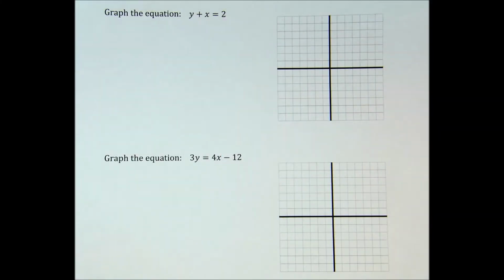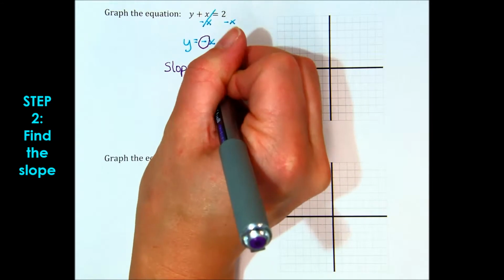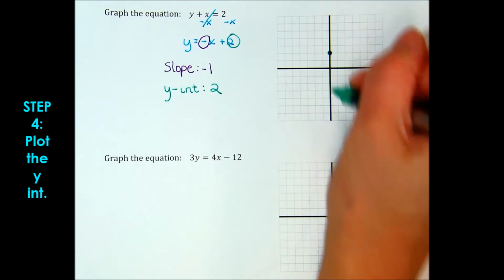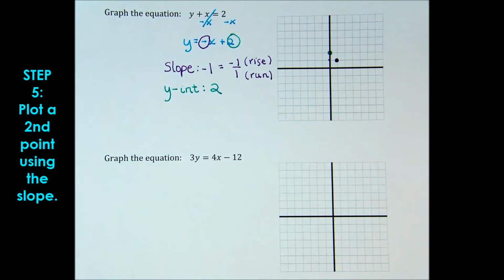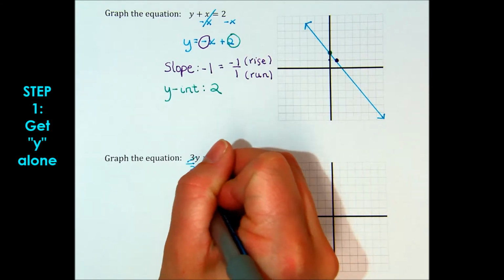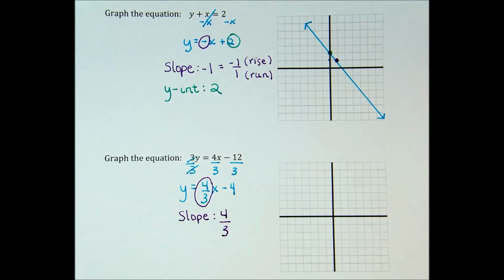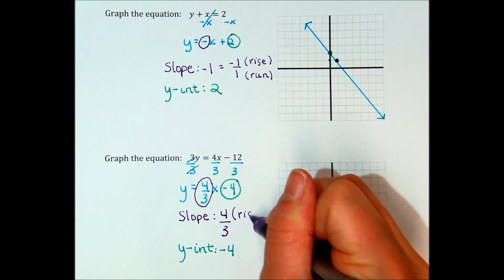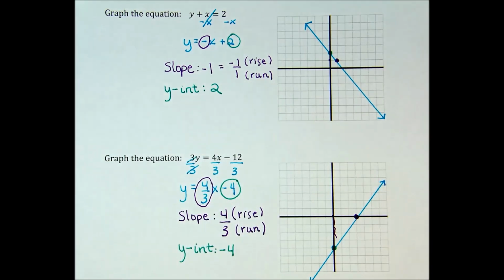Instructional Video Assignment (Graphing in Slope-Intercept Form)